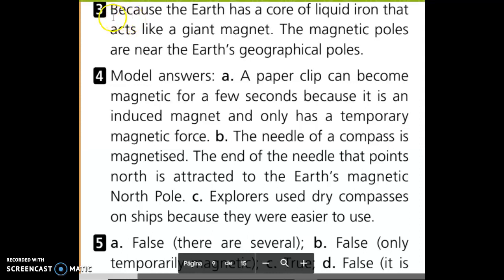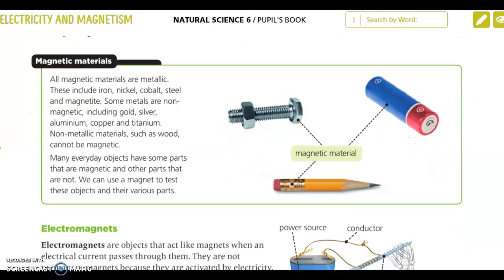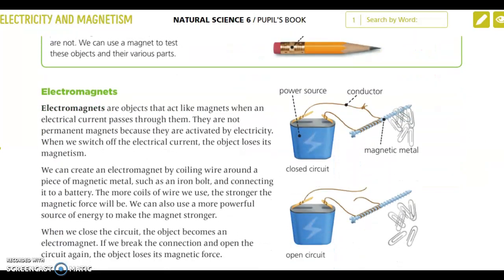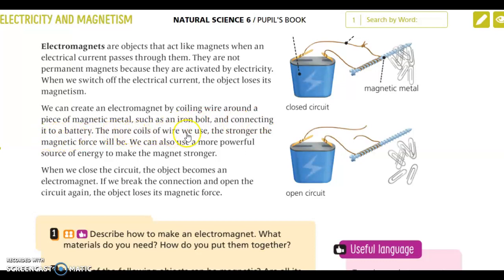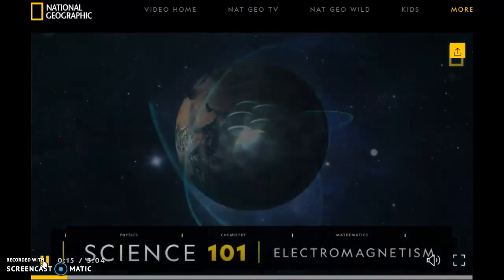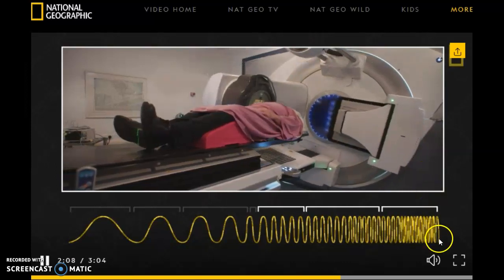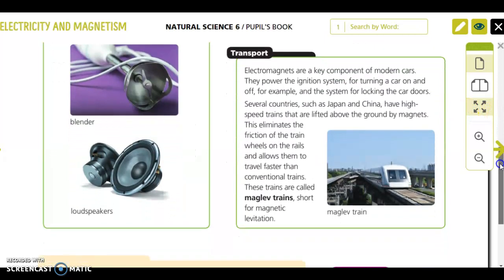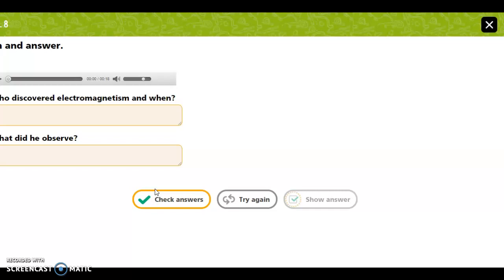Year 6. Unit 5. Tuesday 21st April